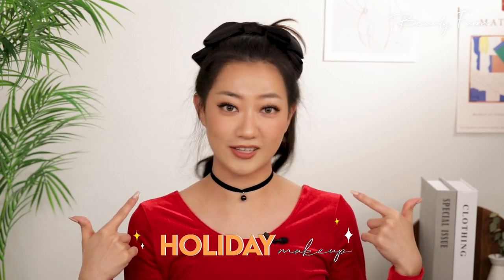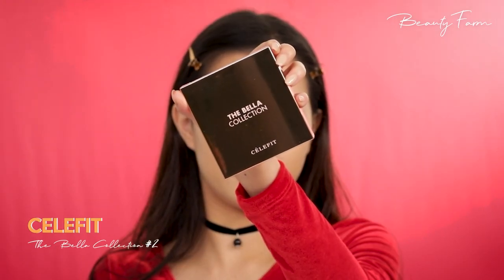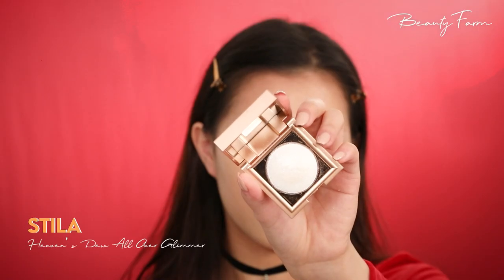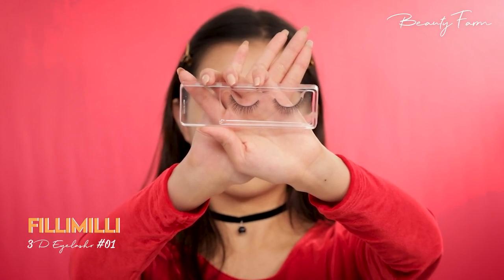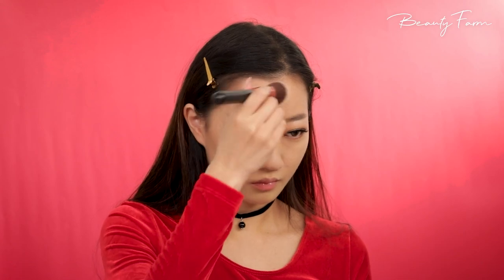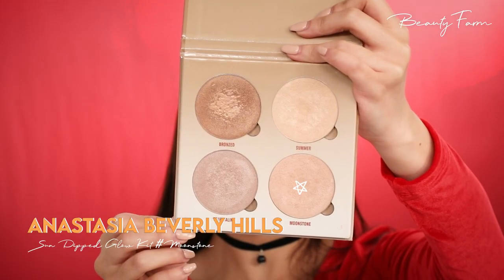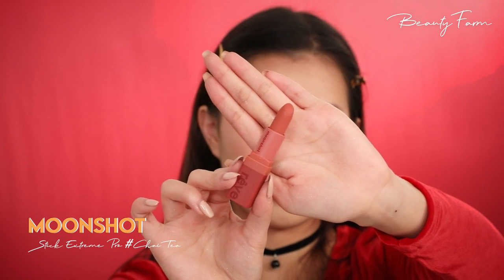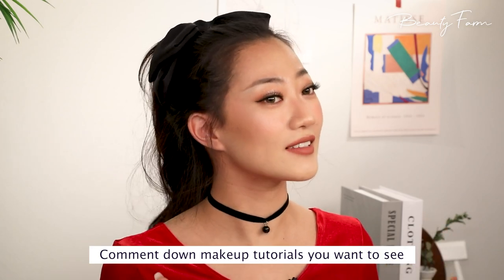Bronze Glam Holiday Makeup | Beauty Farm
I love a good bronzey-glam holiday makeup and thought you would enjoy them too!
🤶MERRY CHRISTMAS🎅

✔️COMMENT down: What other makeup tutorials do you want me to do??

00:00 MAKEUP

0:47  EYES
[Celefit] The Bella Collection #02
[Anastasia Beverly Hills] Soft Glam Eyeshadow Palette
[Lesha] Eyeliner Pencil
[Stila] Heaven's Dew All Over Glimmer
[Stila] Glitter & Glow Liquid Eye Shadow
[NYX] Epic Ink Liner
[Fillimilli] 3D Eyelash #01

3:30 FACE
[Mac] Mineralize Skinfinish Natural
[Missha] Cotton Blush
[Rom&nd] Better Than Cheek Apple Chip
[Anastasia Beverly Hills] Sun Dipped Glow Kit

5:09 LIPS
[I'M MEME] Lip Crayon Velvet
[Moonshot] Stick Extreme Pro

✨CHECK OUT other Beauty Farm videos!

BEAUTY FARM is an environment-friendly beauty information provider of educational and fun contents every week. Join us and get your weekly updates!